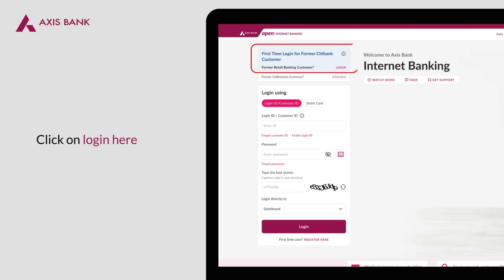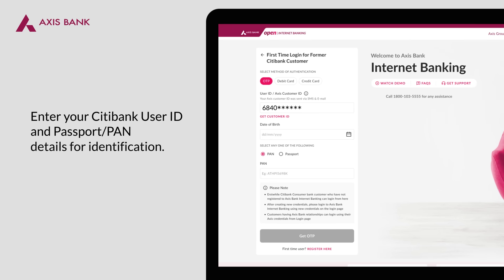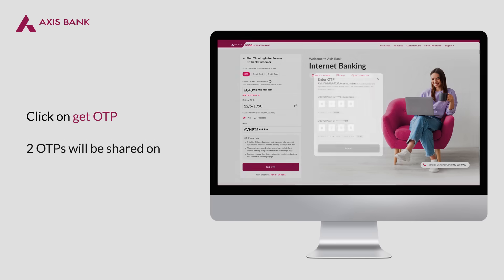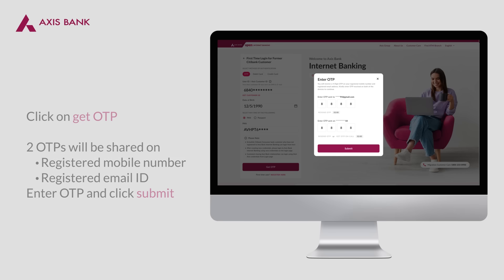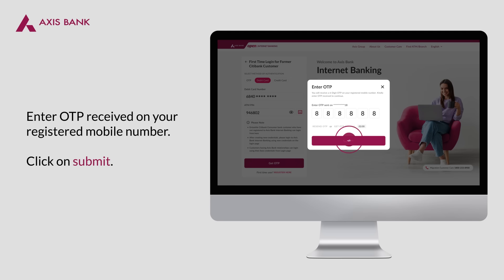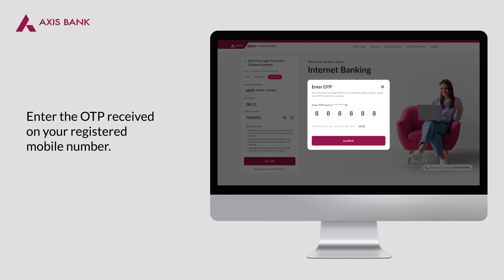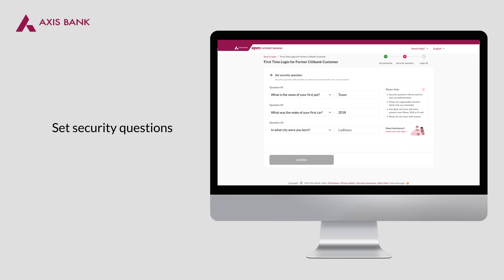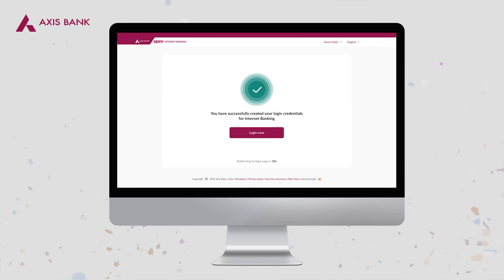Internet Banking registration process for erstwhile Citibank customers- Register from 15th July 2024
A step-by-step Internet Banking self-registration tutorial. Now enjoy 250+ digital banking services from the comfort of your home.